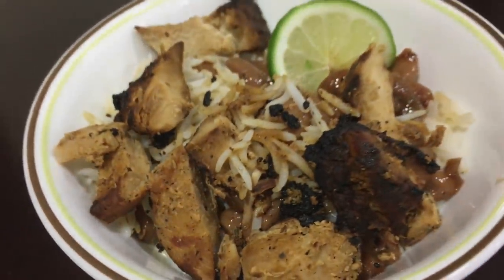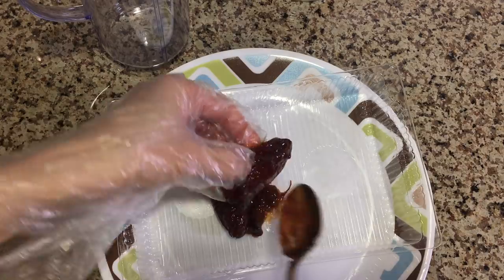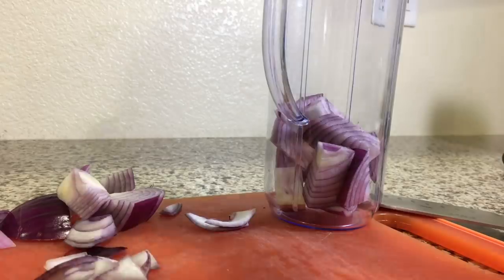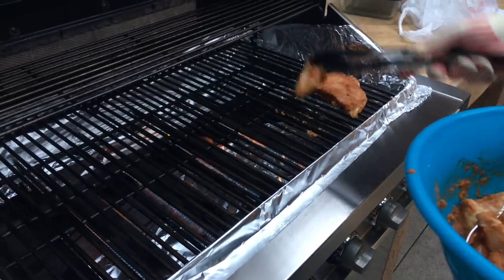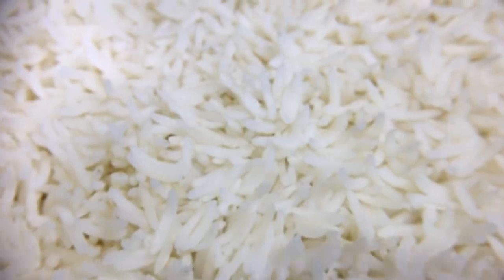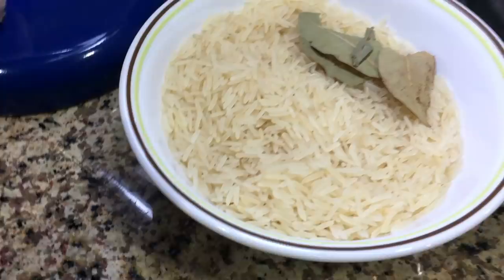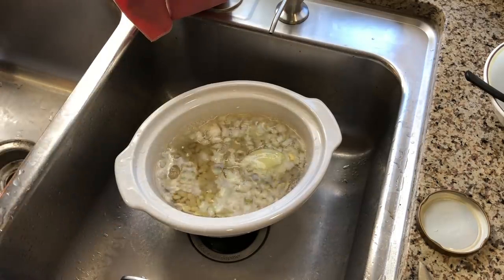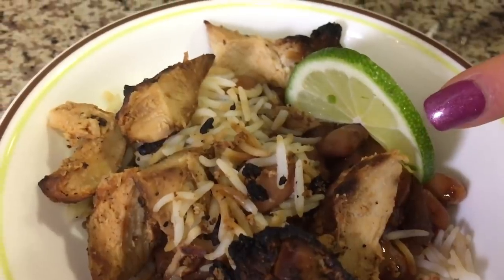$1 Budget Meals | Chipotle Copycats Meal Prep! | Frugal Family Favorites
I'm sharing our family favorite recipes inspired by Chipotle Mexican Grill.  Eating at this restaurant can get expensive!  Our solution is to make dishes inspired by Chipotle at home.   Enjoy!

Recipes:
🌯 *Chipotle Chicken*
* Recipe makes enough for 10 pounds of protein
1 large red onion
6 cloves whole garlic
4 tbsp oil (53 grams)
2 tsp cumin (9 grams)
1 tsp black pepper (less than 1 gram)
2 tsp salt (12 grams)
2 tsp oregano (2 grams)
4 tbsp chipotle pepper puree (64 grams)
2 ounces water

🌯 *Beans*
1 pound of beans (black, pinto or peruano 😍)
6 cups of water
.5 onion chopped
3 cloves of minced garlic (9 grams)
1 tsp cumin (3 grams)
1 tsp salt (6 grams)
1 tsp oregano (1 gram)
.25 tsp pepper (less than 1 gram)
2 tbsp chipotle pepper puree (32 grams)

🌯 *Loaded Mexican Fried Rice*
1 onion chopped
3 cooked potatoes cubed (frozen cubed potato will work well)
2 cups leftover rice
2 cups drained beans
1 can stewed tomato drained
2 tbsp chipotle pepper puree (32 grams)
1 tbsp cumin (9 grams)
1 tsp paprika (2 grams)
.5 tsp pepper (less than 1 gram)

🌿 Additional Credits
🎶 My son!  "TFM Intro" & "Supa Chill"

Snail mail:
   Wendy - TheFrugalMinimalist

🌿 About me:
I'm a full-time working mom of 1 trying to balance it all one day at a time. Follow me in my journey toward a better, fuller, simpler life.

**This is video is not sponsored and all opinions are my own.   Thank you!